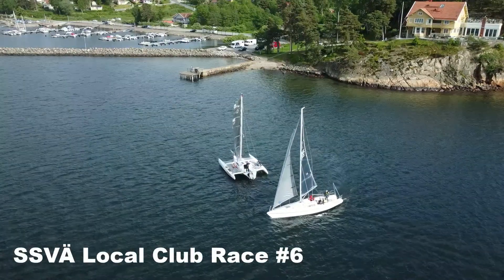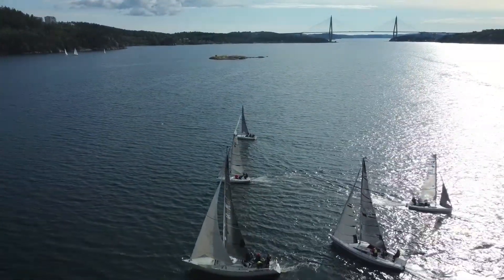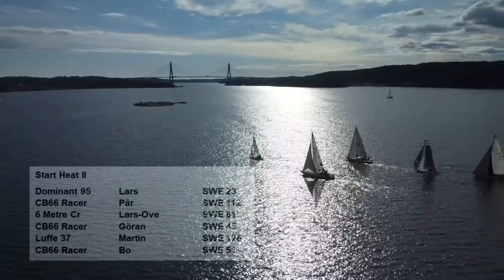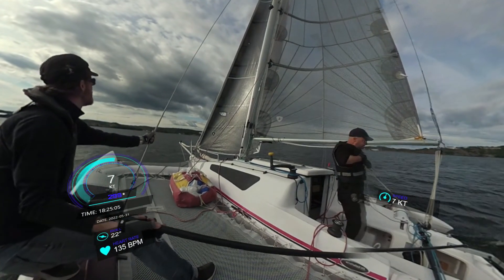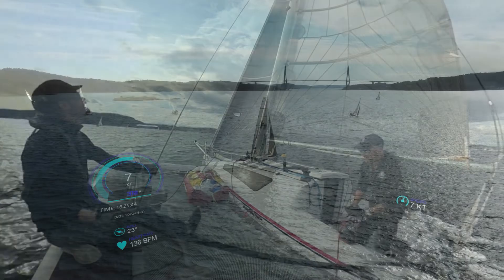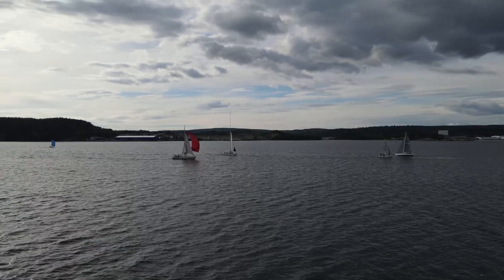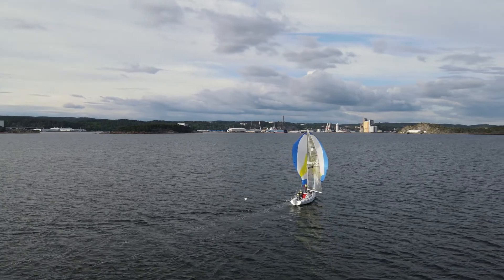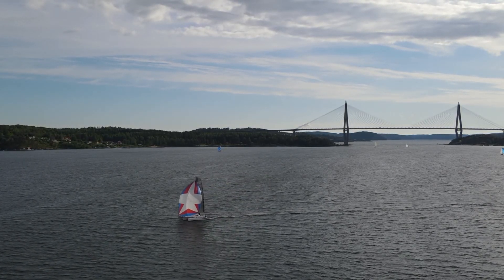No ordinary Sailing race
SSVÄ Local Club Race #6, with full coverage, from sailing race

Camera: Garmin Virb 360
Handheld Camera: Sony RX0 II
Boat: Corsair Dash 750
Drone footage: DJI Mini 2
Navigation: B&G Vulcan 9 & Garmin 276cx